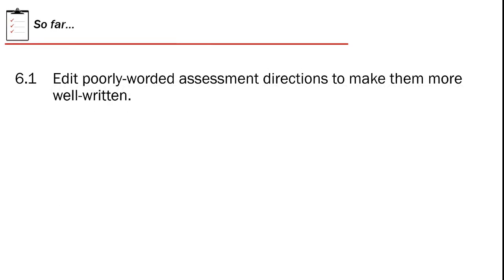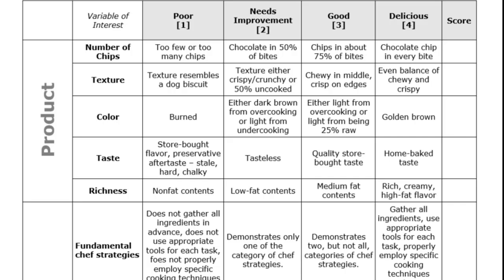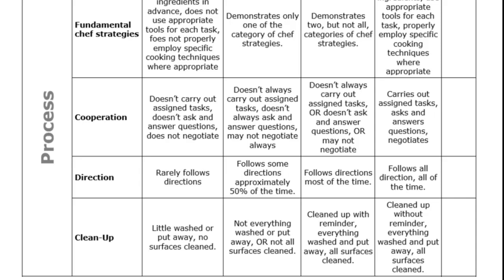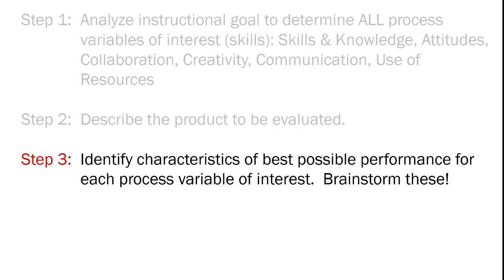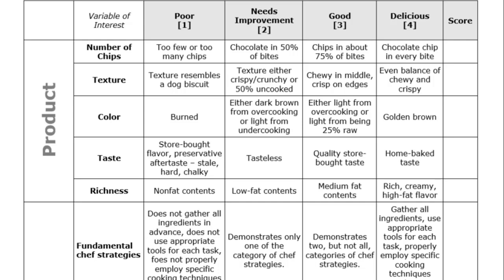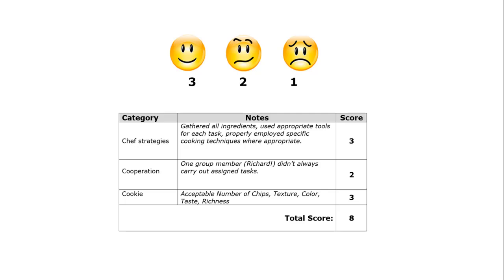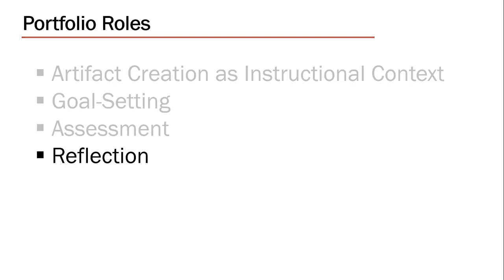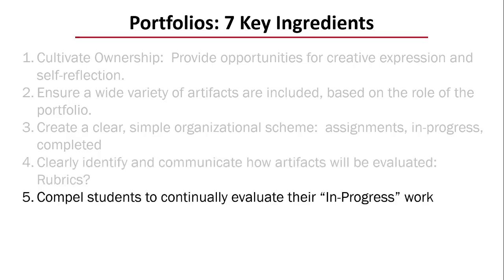Rubrics & Portfolios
This video presents information about formally assessing perfromances through the use of rubrics and portfolios.